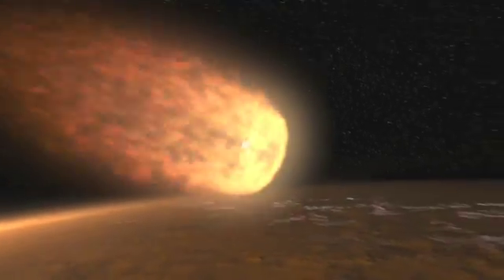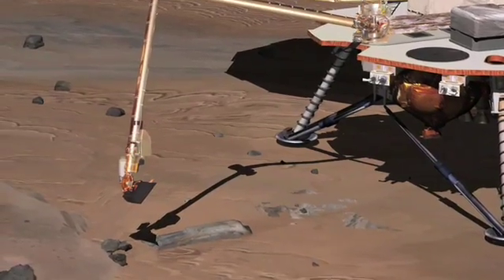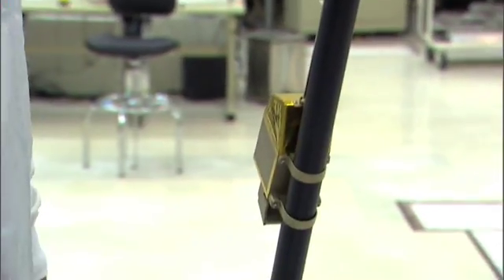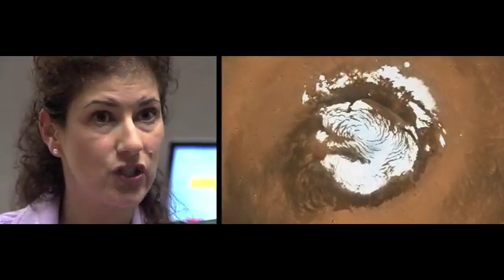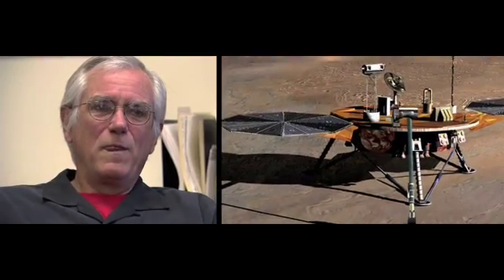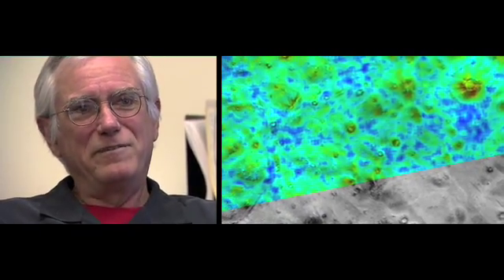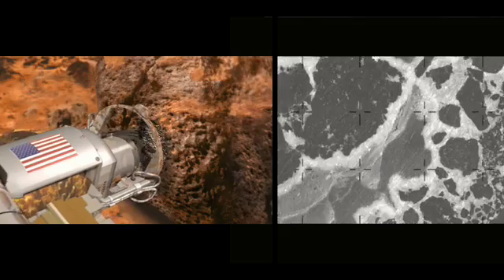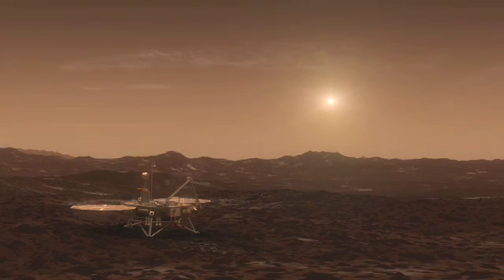Phoenix Mars Lander: Hunting for Habitats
Literally going where no spacecraft has gone before, NASA's Phoenix Mars Lander will visit the north polar region of Mars. Scientists hope that these chilly, isolated plains will give up secrets frozen in shallow underground layers of water ice. With its sophisticated suite of laboratory instruments, Phoenix will determine whether this region of Mars could have ever been hospitable to life.